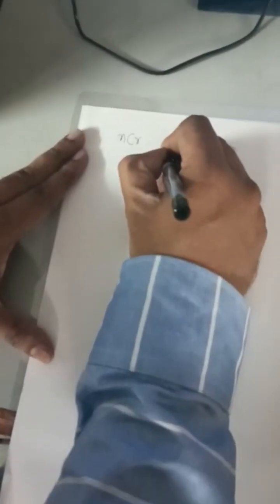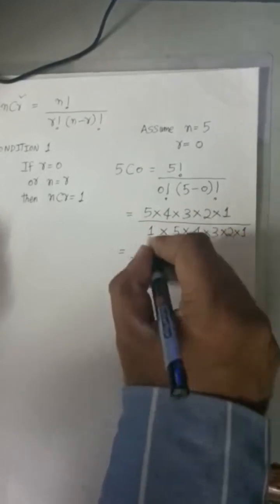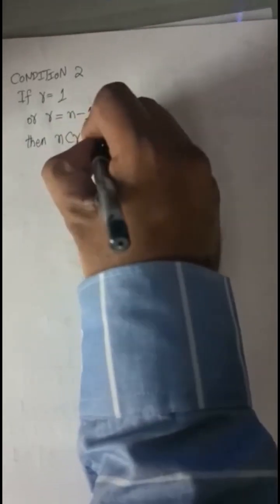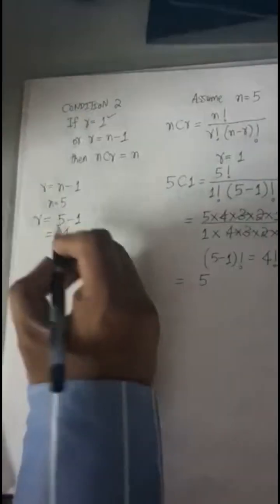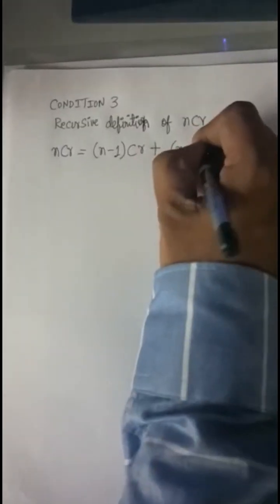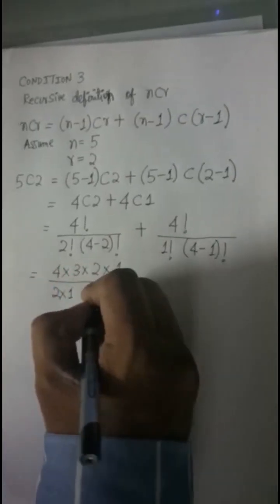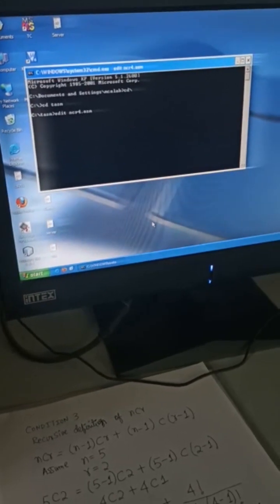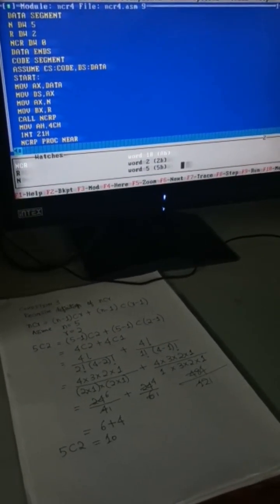Program 4: Assembly language program to Compute nCr using recursive procedure.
Develop an Assembly language program to Compute nCr using recursive procedure. Assume that 'n' and 'r' are non negative integers.
A video lecture by Prof. Md Moyeed Abrar